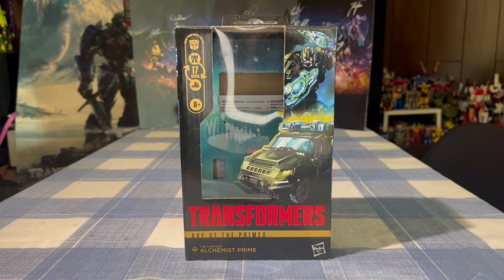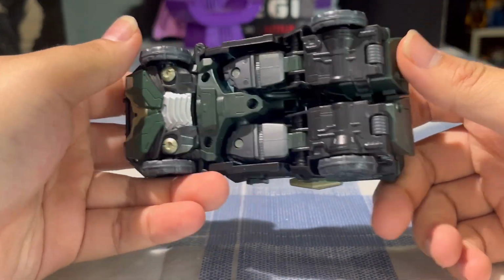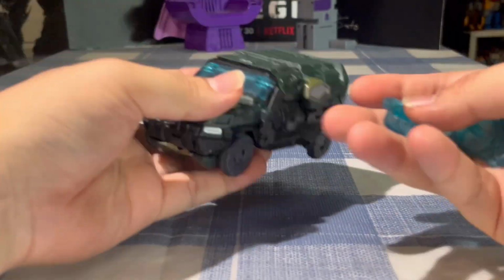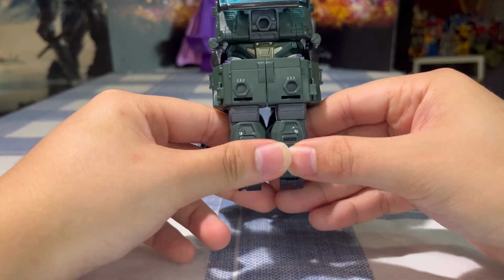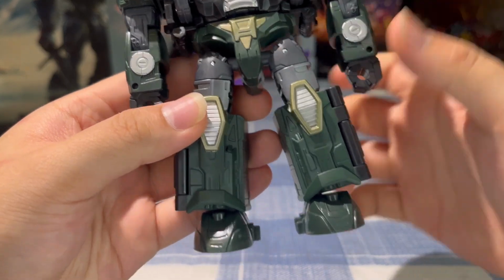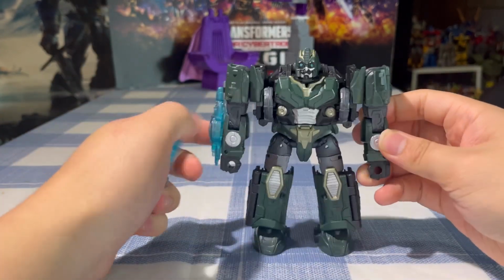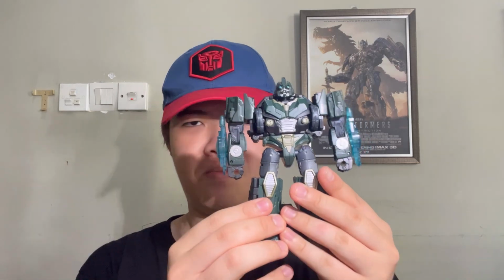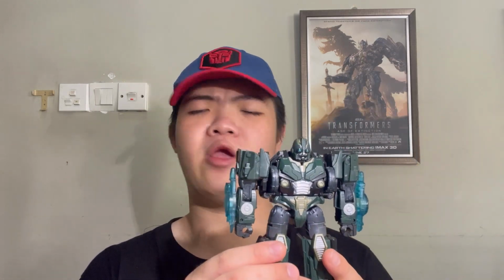JJ Prime REVIEWS: Transformers Age of The Primes Deluxe ALCHEMIST PRIME!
YES! Another member of the 13 Primes and it's none other than Alchemist Prime himself. As far as the figure goes, this has got to be one of the best deluxes Hasbro has ever released. The robot mode looks really good and the alt mode looks really good as well. He's got a good amount of paint, although he could have used a little bit more to break up some extra details. Articulation is pretty good as well, so no complaints there. Transformation is easy, smooth and fun so he is truly a fun figure to mess with. Love the lens accessory he came with. Overall, I'm super pleased with him and very glad to add him to the collection. This is JJ Prime signing off, PEACE OUT!